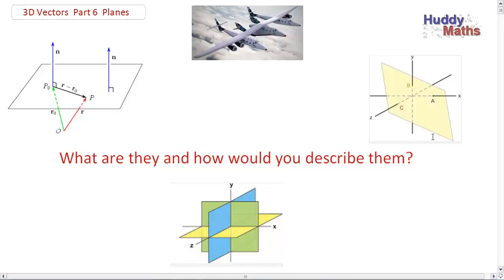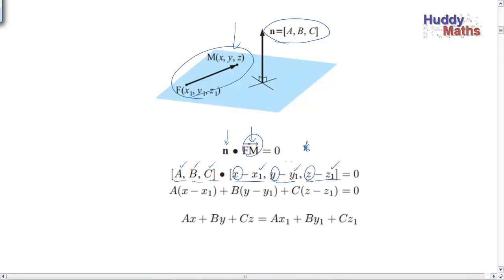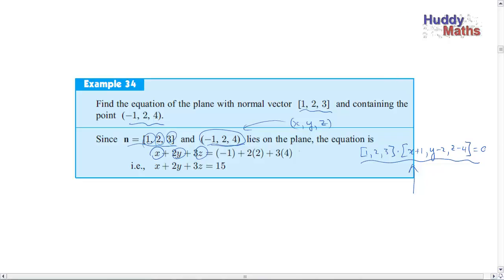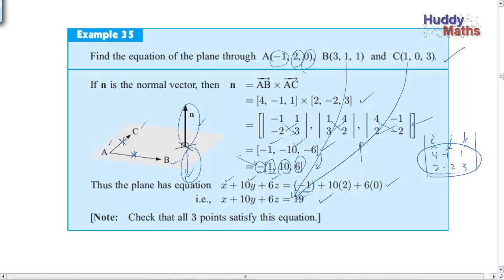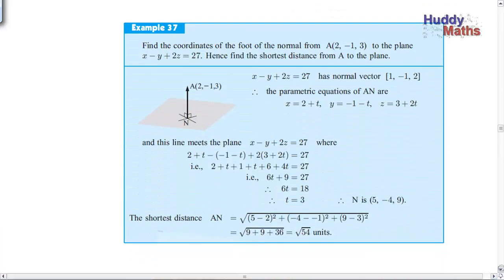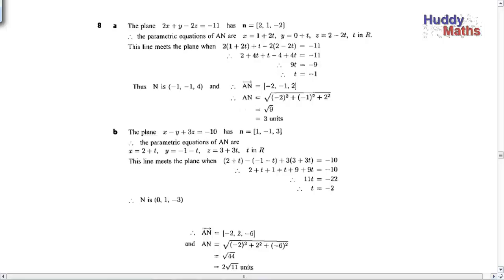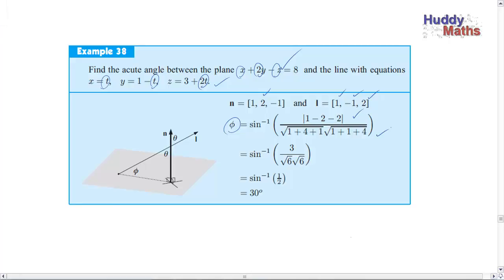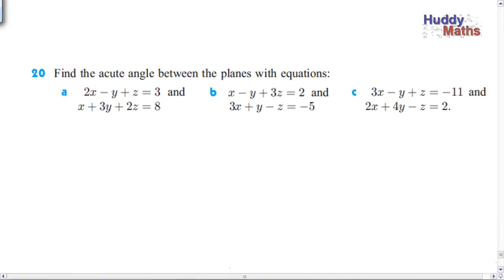3D Vectors Part 6 Planes